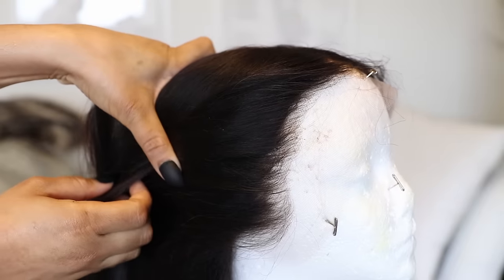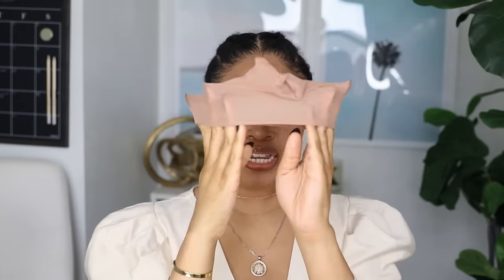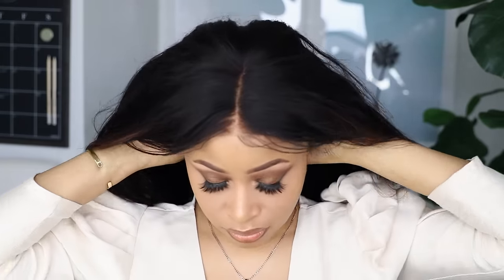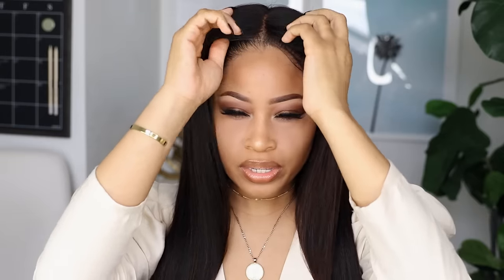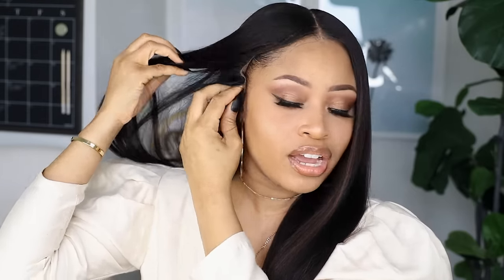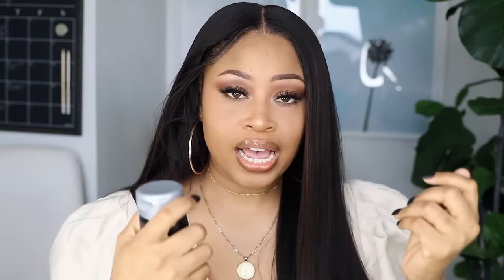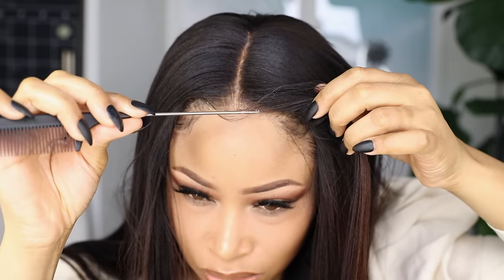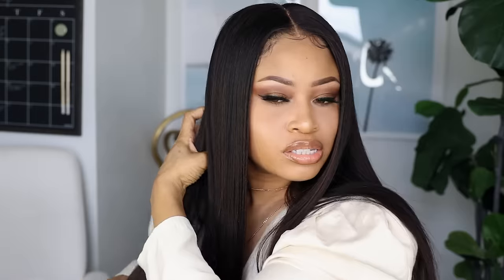TRULY BEGINNER 5-MIN LACE WIG INSTALL (no glue!)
The RPGSHOW Wig I'm Wearing In The Video:
20" Length, Yaki Texture, Cap-B Lace Front Wig Cap, Cap Size 1
Tinted transparent Swiss lace, No glue/No bleaching needed, Pre-plucked hairline, 6" parting space

Edge control
Edge Brush